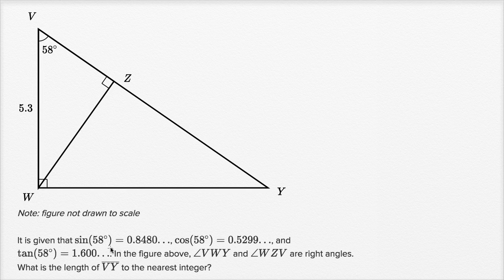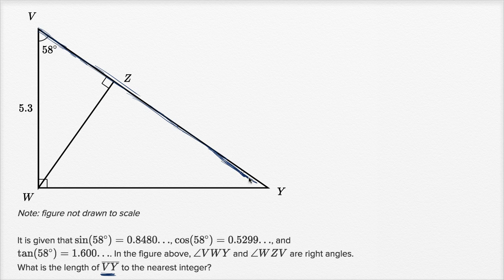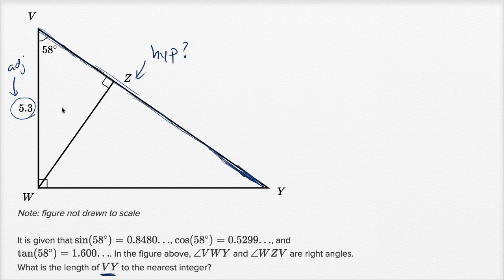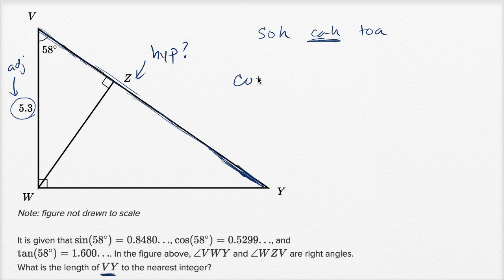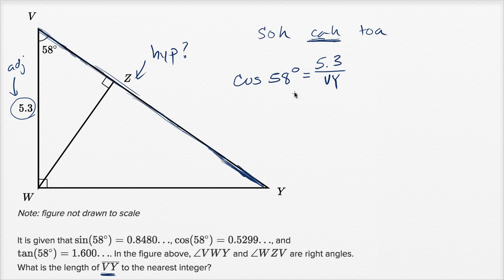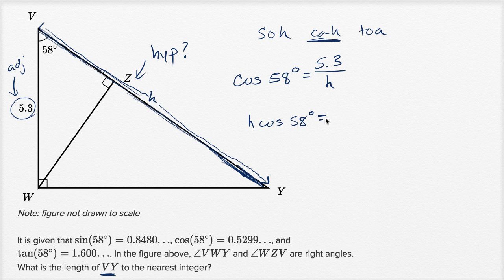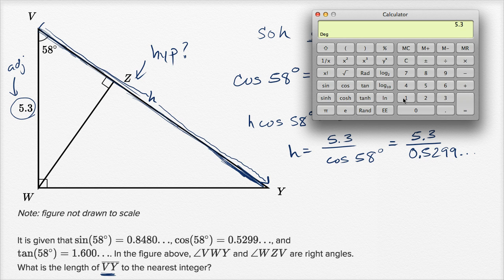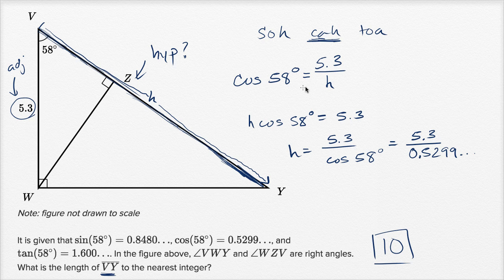[Deprecated] Right triangle geometry — Harder example | Math | New SAT | Khan Academy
Watch Sal work through a harder Right triangle geometry problem.